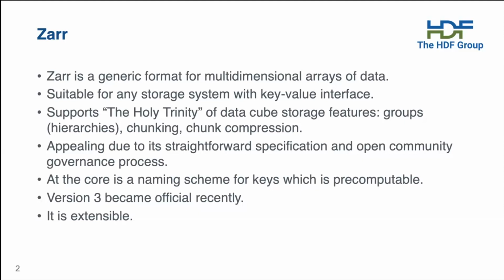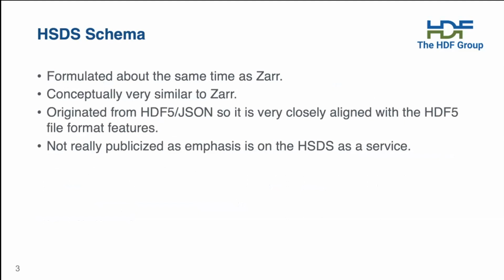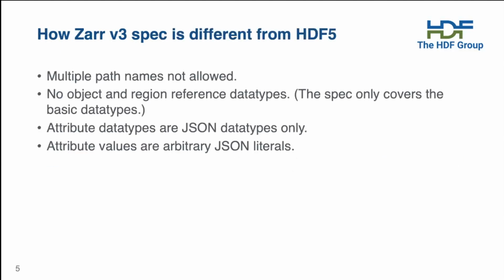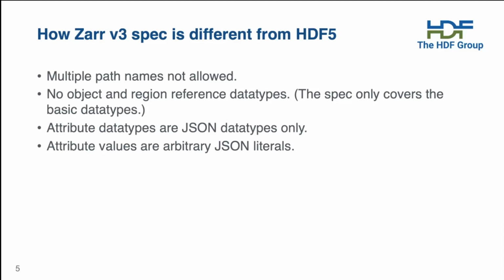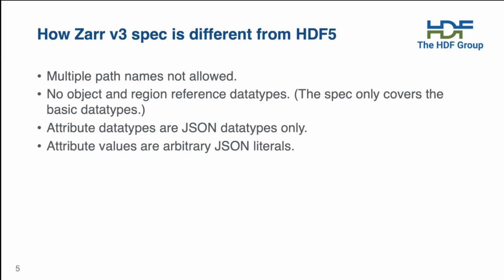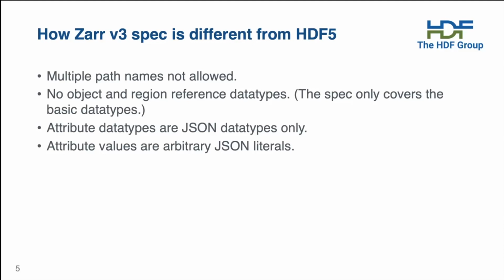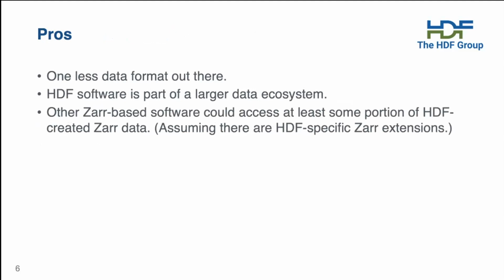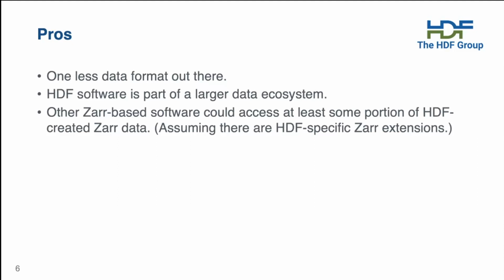Zarr as HDF5 Cloud Format? – Aleksandar Jelenak, The HDF Group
Zarr is a fairly recent format for multidimensional data arrays specifically targeting storage systems with key-value interface. Some scientific communities interested in implementing scalable cloud-native data analysis are considering Zarr as their chosen data format because of its straightforward implementation in cloud object stores. HDF Group had developed its own cloud-native HDF5 format, called HSDS schema, about the same time as Zarr. Only HDF Group’s developed software, HSDS, currently creates data in the HSDS schema. Since both Zarr and HSDS schema share the same design approach, it would be worthwhile to consider whether Zarr could serve as the cloud-native HDF5 format. The currently developed Zarr version 3 specification introduces the concept of extensions as a way to add more storage features. The goal of this session is to discuss pros and cons of using Zarr v3 to formulate a new cloud-native HDF5 format. Some technical information will be provided with aim to open up discussion among all attendees.

Note: You may find the questions from the audience at the end hard to hear in some of these videos. The majority of videos have better audio quality, so please bear with us.